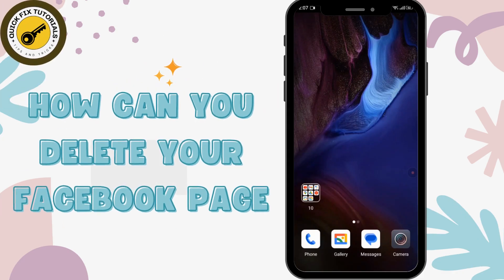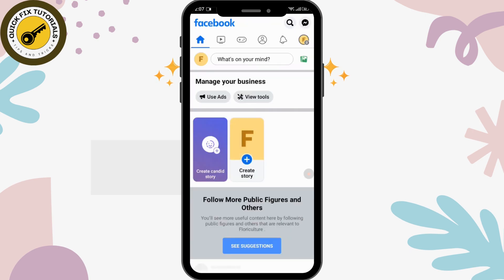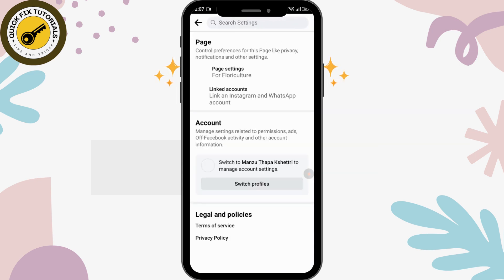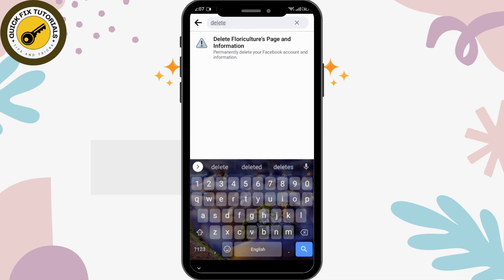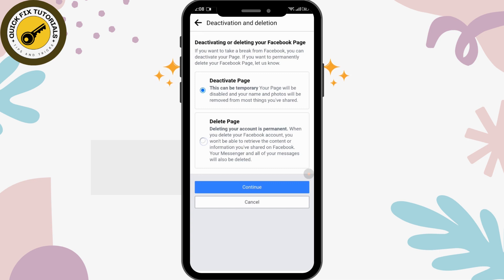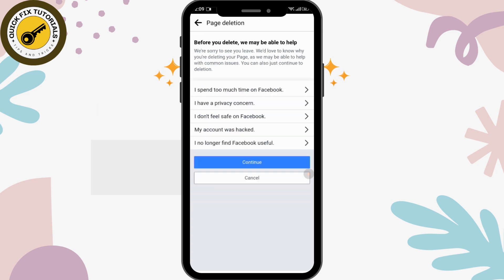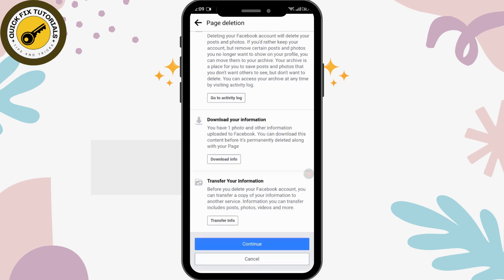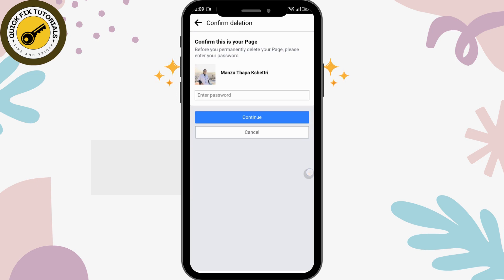How To Delete Facebook Page?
In this tutorial, we will guide you on how to delete a Facebook page. Whether it's a personal page or a business page, the process is simple and easy to follow. We will cover the steps for deleting a page, including how to remove a Facebook page permanently. With our step-by-step guide, you'll be able to delete your Facebook page quickly and efficiently. Plus, we'll show you how to avoid common mistakes and ensure a smooth deletion process.

Timestamps:
00:12 - Introduction to Facebook Page Deletion
00:30 - How to Delete Facebook Page
01:00 - Permanently Deleting a Facebook Page